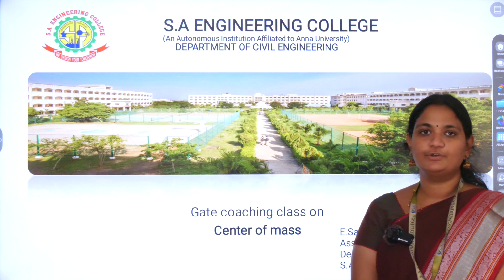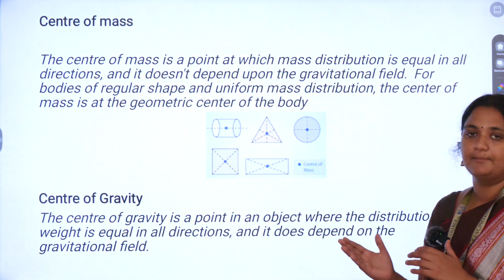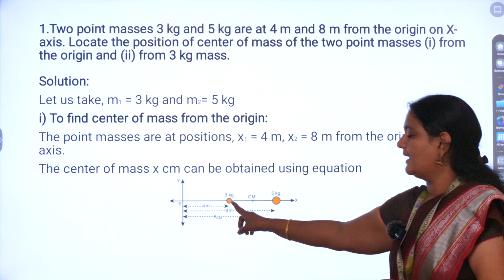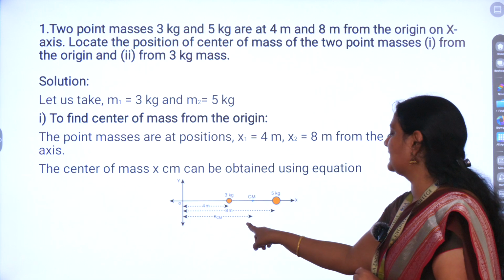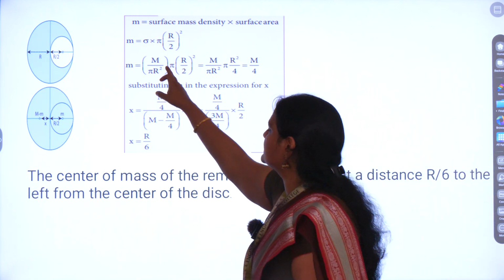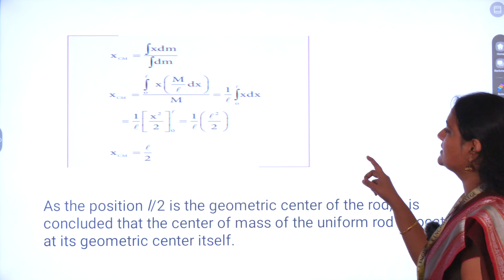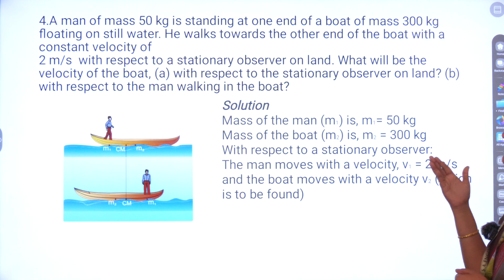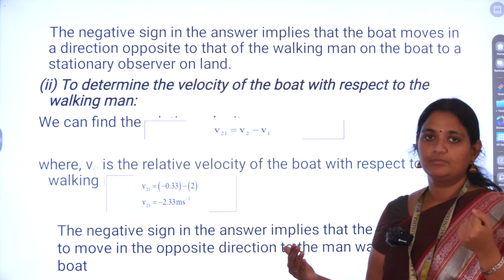STRUCTURAL ENGINEERING-UNDAMPED SDOF-CENTRE OF MASS -GATE CLASS 2024-Ms.SARANYASRI-S.A. ENGG.COLLEGE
STRUCTURAL ENGINEERING - UNDAMPED SDOF - CENTRE OF MASS - GATE CLASS 2024 - Ms.SARANYASRI - ASSISTANT PROFESSOR - DEPARTMENT OF CIVIL ENGINEERING -S.A. ENGINEERING COLLEGE, CHENNAI.